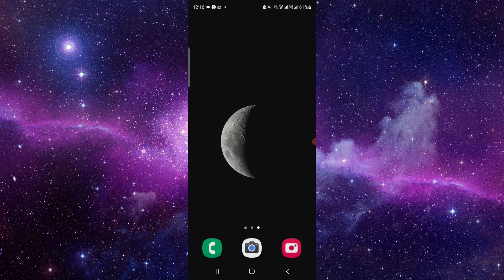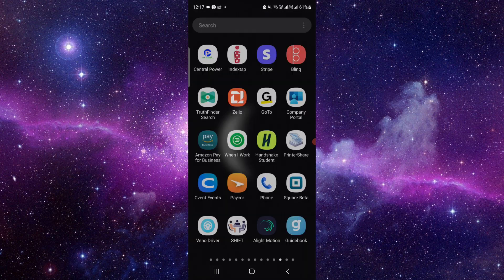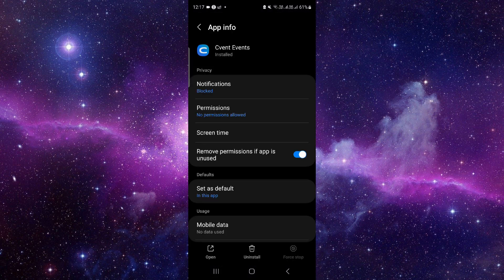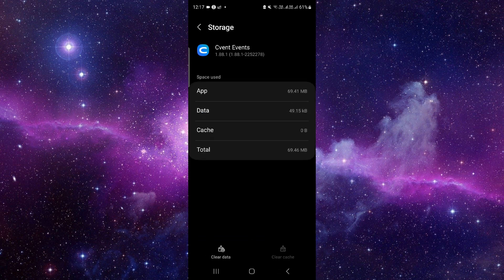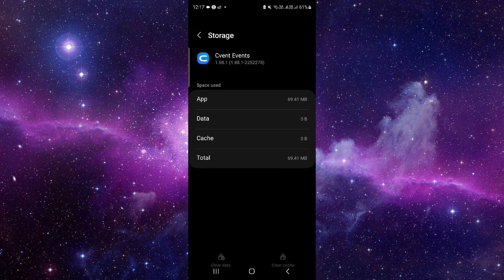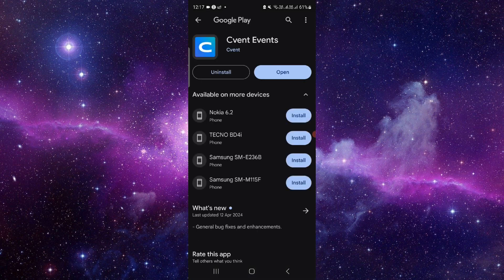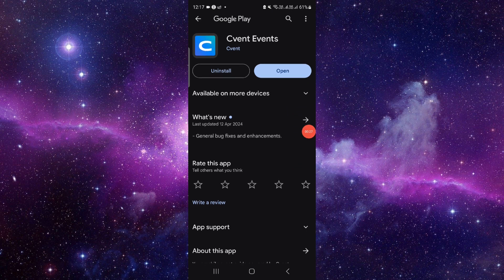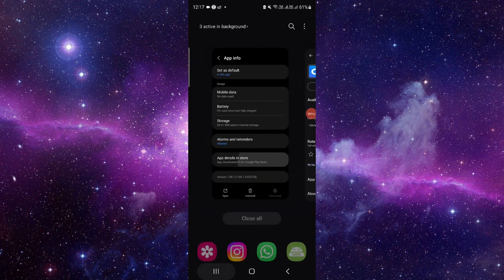✅ How to Fix Cvent Events App Not Working (Full Guide)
Encountering issues with the Cvent Events app? Don't worry! This comprehensive guide offers step-by-step troubleshooting instructions to help you resolve any problems you may be experiencing. Whether it's crashes, connectivity issues, or other malfunctions, we've got you covered.

Key Learning Points:

Troubleshooting methods for Cvent Events app problems
Resolving connectivity issues and glitches